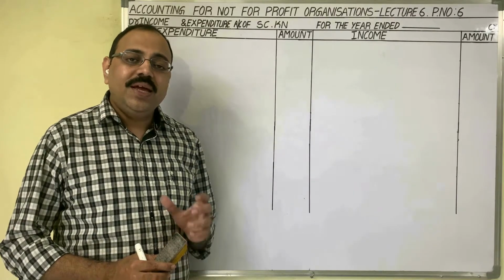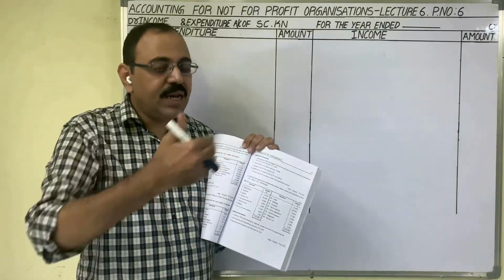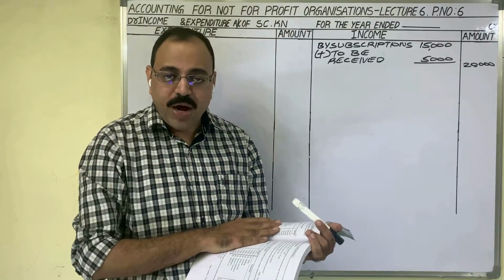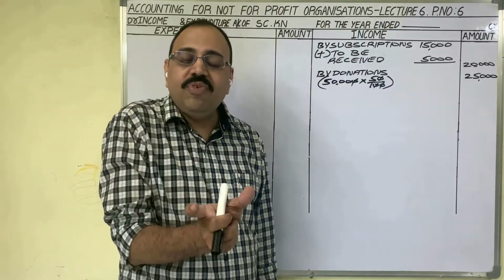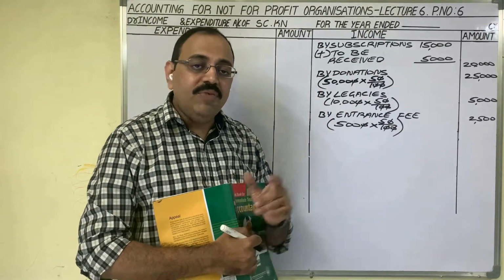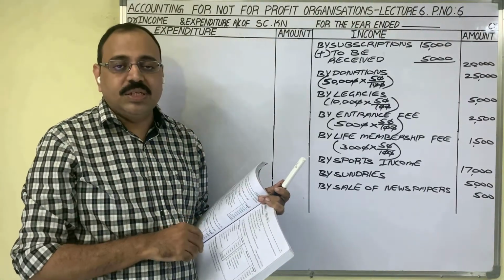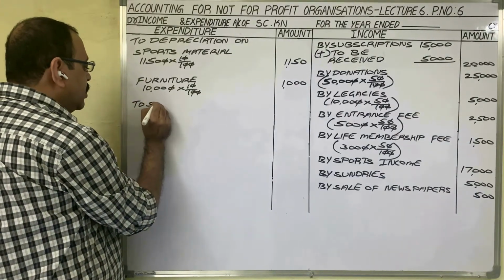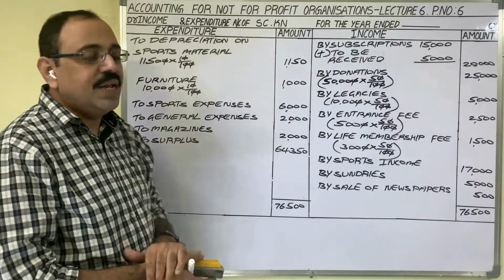Not for profit organization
Question:
From the following receipts and payments account, prepare income and expenditure account of a sports club, Karimnagar.
Dr                                                                                                              Cr
          RECEIPTS   AMOUNT     PAYMENTS  AMOUNT
To Subscriptions             15,000   By Land            30,000
To Legacies              10,000   By Furniture    10,000
To Entrance fee        5,000   By Sports material   11,500
To Life membership fee    3,000   By Sports expenditure  6,000
To Sports income     17,000   By General expenses    2,000
To Sundries                5,000   By Magazines             2,000
To Sale of old news papers 500   By Balance c/d             4,000
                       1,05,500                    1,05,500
Additional information
1.Capitalize 50% of the donations, legacies, entrance fee and life membership fee.
2.Subscriptions still outstanding amount to Rs 5,000.
3.Depreciate sports material and furniture by 10%.